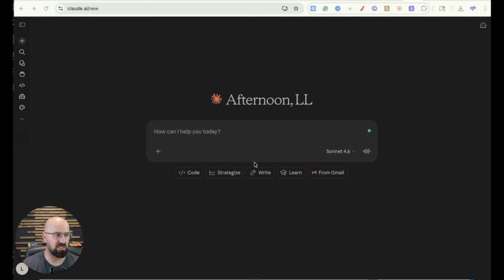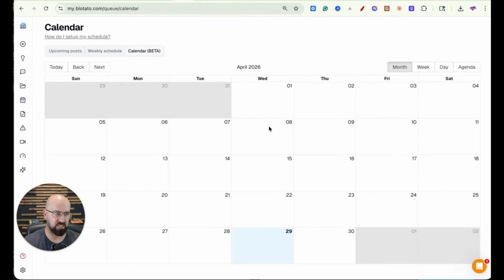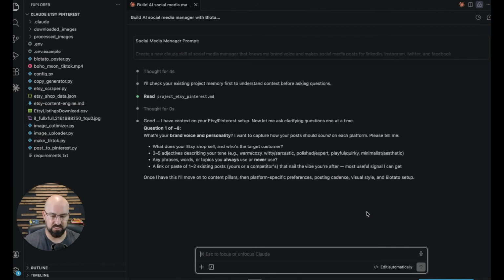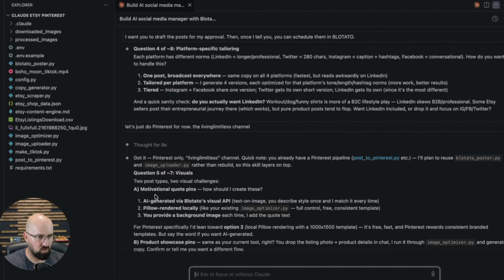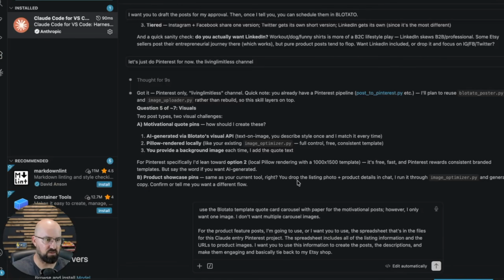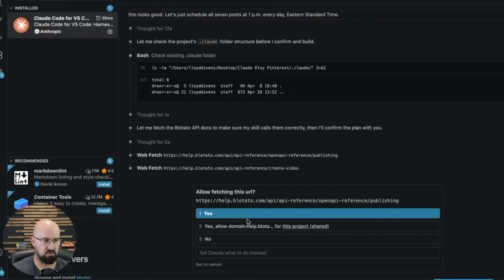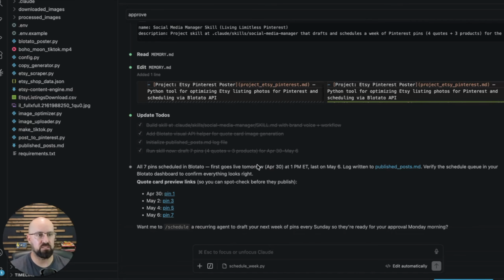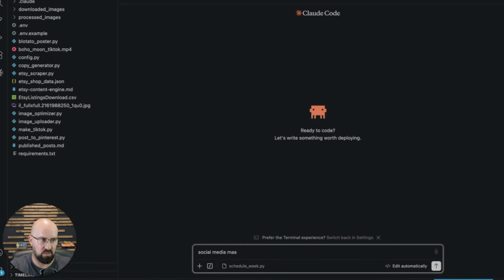Fully Automate Etsy Pinterest with Claude Code in 5 Minutes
🚀 Want to grow your Etsy shop faster? Join 375+ serious sellers inside Etsy Games — get the Traffic Challenge, coaching calls, and done-for-you SEO starting at just $4/month 👇

Want to automate your Etsy social media content using Claude AI? 🚀 In this video, I’m showing you one of the best Claude social media automation workflows I’ve ever built for Etsy sellers.

I’ll walk you through how to use Claude inside Visual Studio Code, connect it with Blotato, pull content from your Etsy listing CSV file, and automatically create Pinterest posts, product showcase posts, motivational quote posts, and social media drafts for your Etsy shop.

This is perfect if you want to learn how to automate Etsy social media marketing, schedule Pinterest posts for Etsy, create social media content from Etsy listings, and save hours every week using Claude AI.

🎯 In this video, I’ll show you:

🤖 How to set up Claude in Visual Studio Code for Etsy automation
📌 How to connect Claude to Blotato for social media scheduling
🛍️ How to use your Etsy listing CSV file to create product posts
🖼️ How to create Pinterest posts using your Etsy product images
💡 How to build a reusable Claude skill for weekly content creation
📅 How to schedule a full week of Etsy social media posts automatically
🔁 How to rerun the workflow anytime with one simple command
🚀 How Etsy sellers can use AI automation to save time and market their shop consistently

If you sell on Etsy and struggle to keep up with Pinterest, Instagram, Facebook, or other social media platforms, this workflow can help you create and schedule content faster without manually writing every post.

Learn how to use Claude AI for Etsy, automate Etsy Pinterest marketing, create social media posts from Etsy listings, and build an AI-powered content workflow that works for your shop every week.

00:00 Setting Up Claude for Etsy Social Media Automation
00:29 Why Use Visual Studio Code with Claude
01:19 Installing the Official Claude Extension
01:32 Creating Your Etsy Workflow Folder
01:50 Connecting Claude to Blotato for Scheduling
03:35 Creating a Reusable Claude Skill
04:12 Running the Social Media Automation Prompt
05:18 Customizing Brand Voice and Content Themes
07:05 Choosing Social Platforms Like Pinterest
08:13 Using Blotato Templates for Quote Posts
09:48 Downloading Etsy Listing Data for Automation
11:16 Setting Weekly Posting Rules and Product Rotation
11:47 Finding Your Pinterest Board ID in Blotato
13:07 Scheduling Seven Posts at 1 PM
13:52 Reviewing and Approving Claude’s Drafts
15:05 Checking Scheduled Posts Inside Blotato
16:44 Scaling the Workflow Across More Platforms
17:32 Reusing the Claude Skill for Future Content
18:07 Final Thoughts on Automating Etsy Social Media